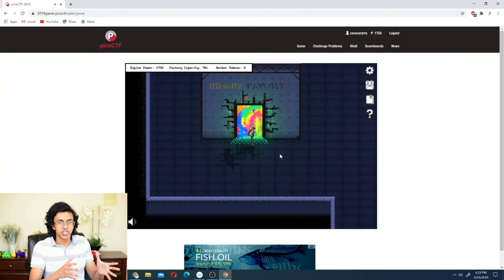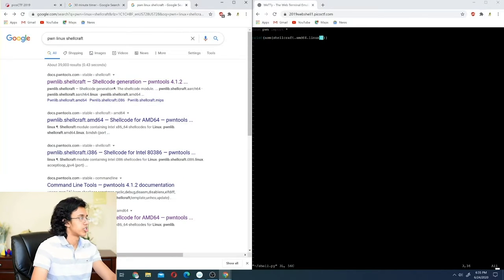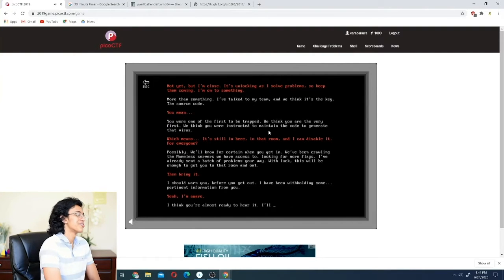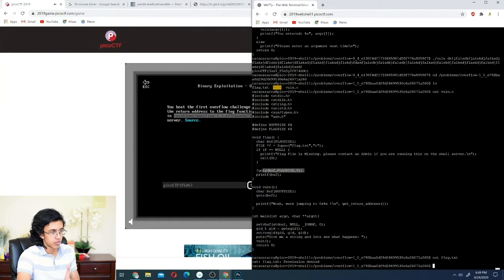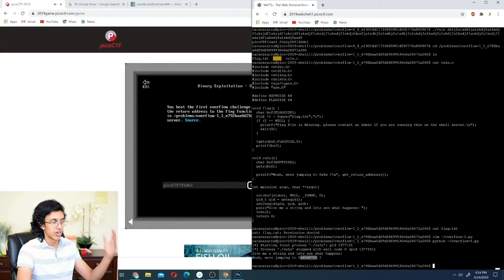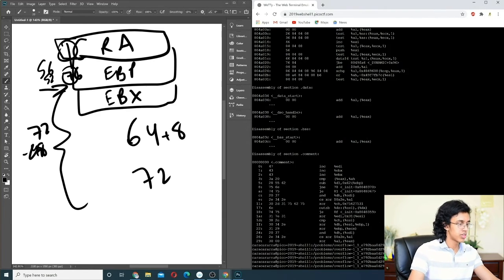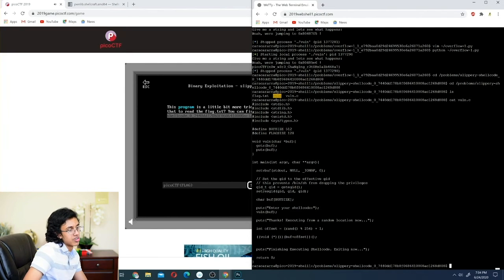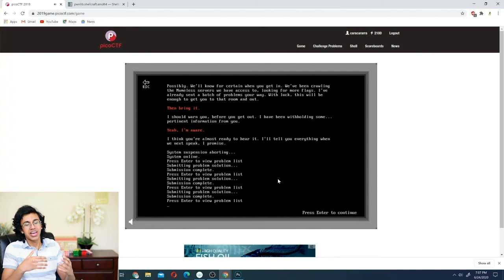HACKING C PROGRAMS!!! - picoCTF 2019 Binary Exploitation Gameplay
Binary exploitation is probably one of the coolest vulnerabilities (and one of the most common)! I attempt a bunch of challenges related to buffer overflow and explain the concepts behind them (such as memory structure and compilation of C code to assembly and machine code).